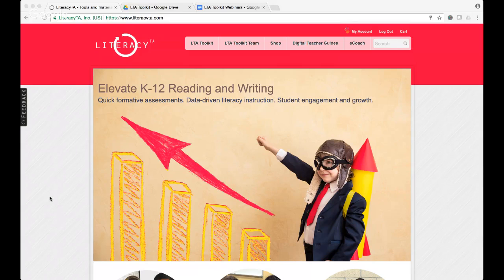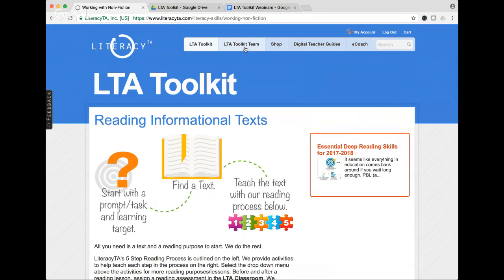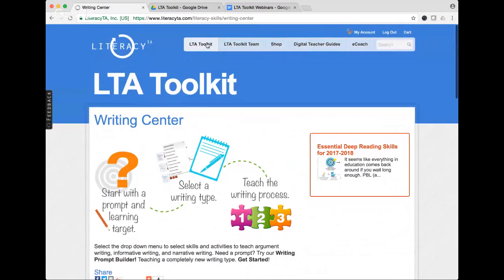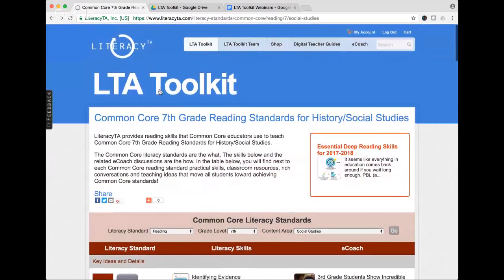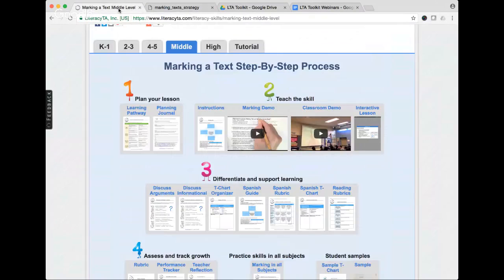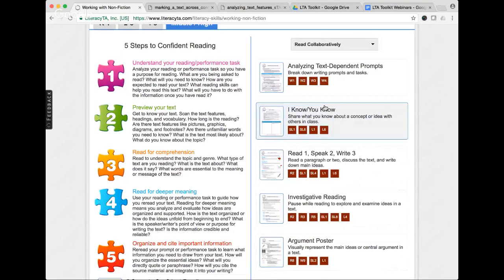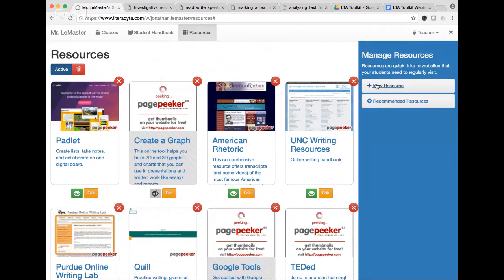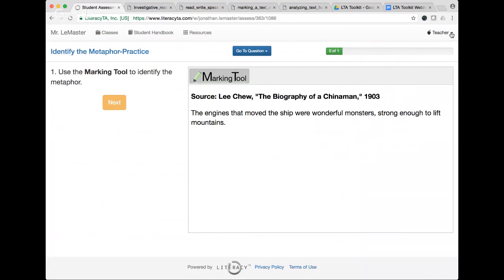LTA Toolkit Pro Live Event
At 1:30 PM EST, Lakeside Christian School and LeMasterEDU meet to discuss LiteracyTA's LTA Toolkit Pro.